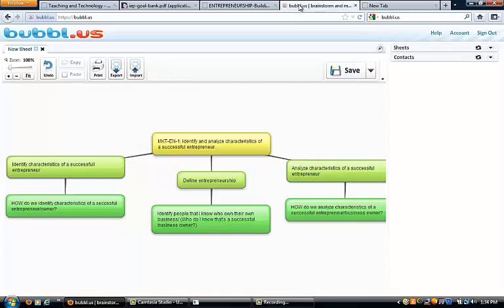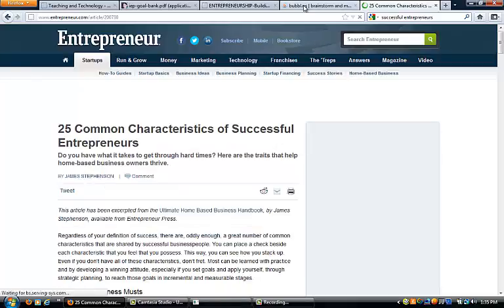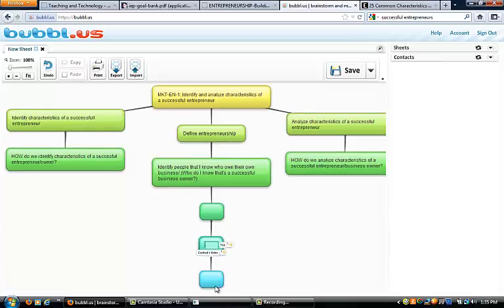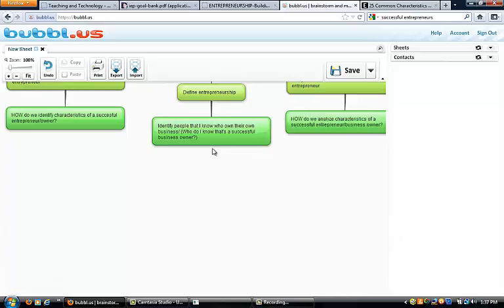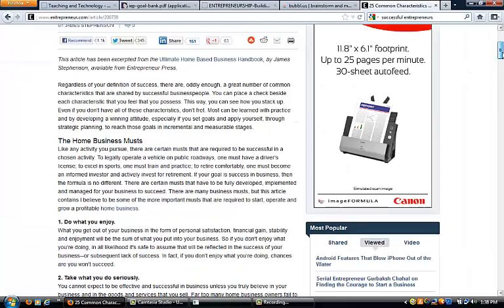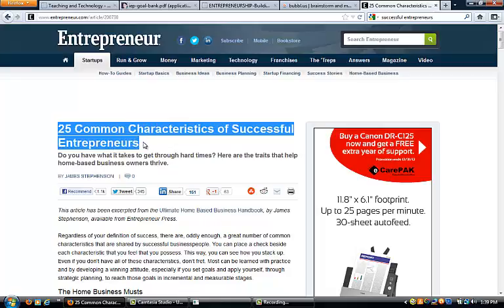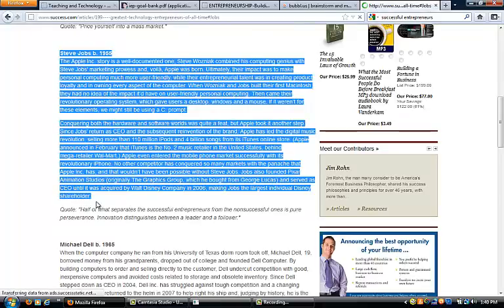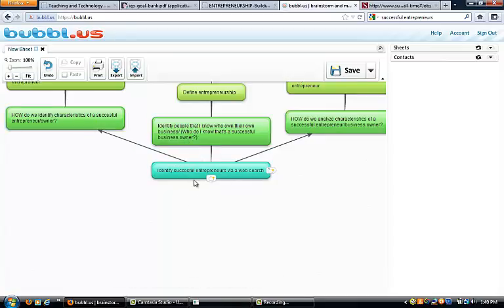EDIT2000 Lesson Plan Module Video 3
Last part of concept mapping and thinking through a lesson